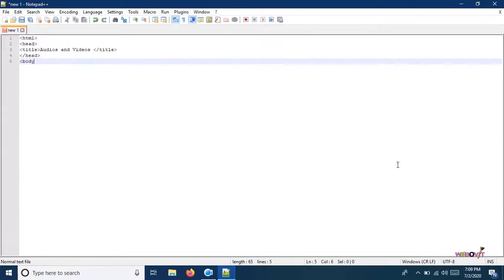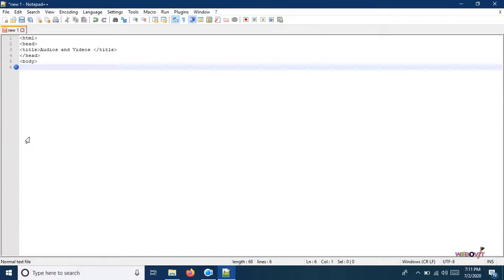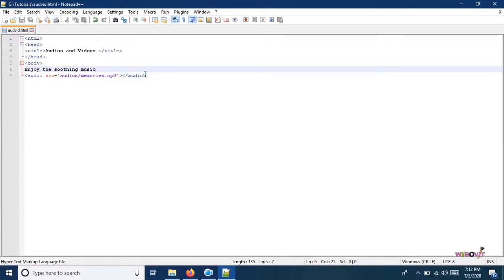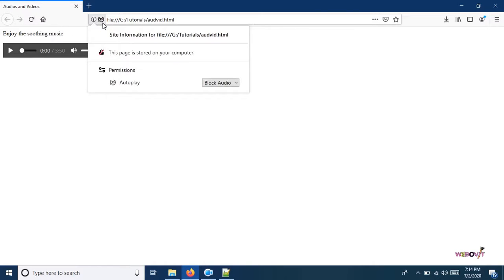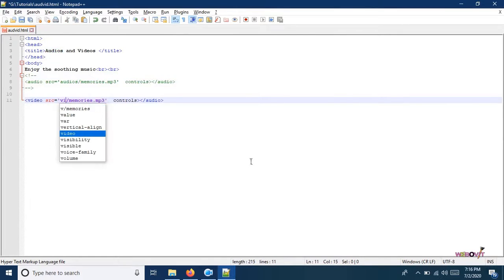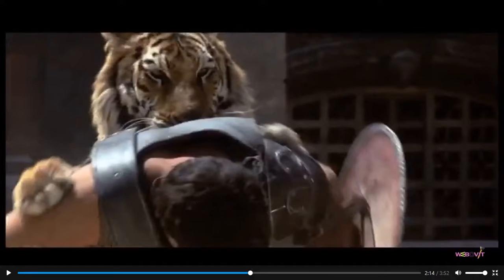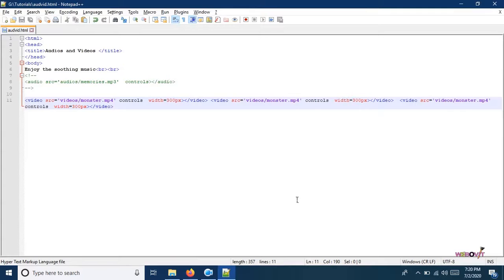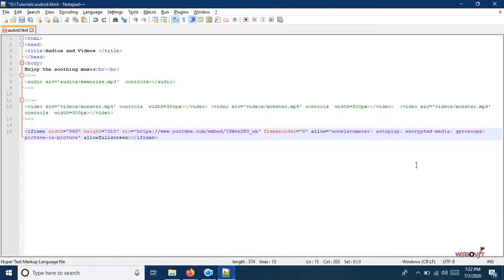Website Designing HTML Part 5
Hello friends, in this video you are going to learn how to put audio, video, background music and YouTube videos to your website using HTML.

If you missed our previous tutorials in this series then the links are available below